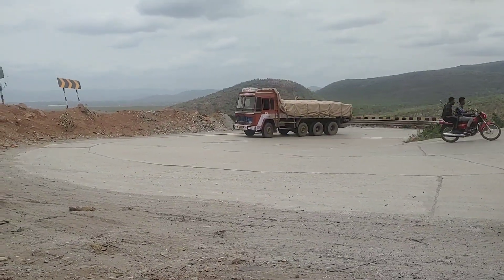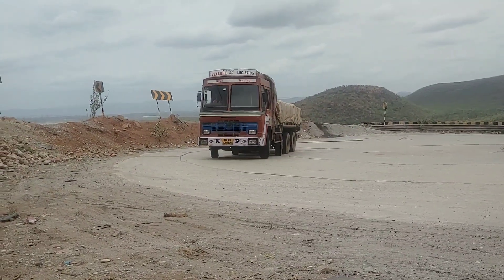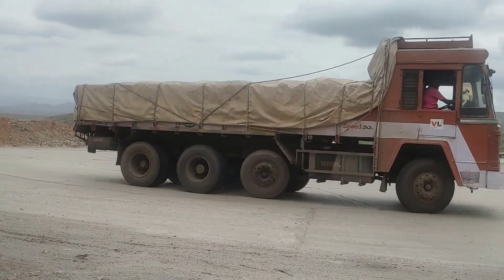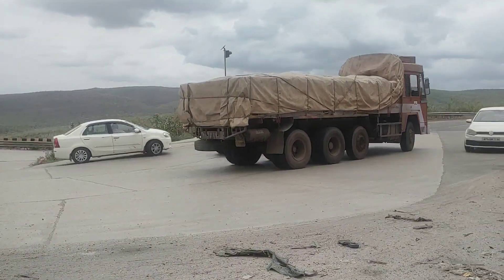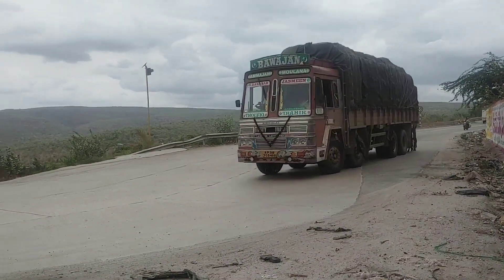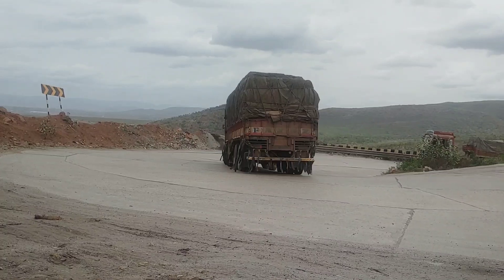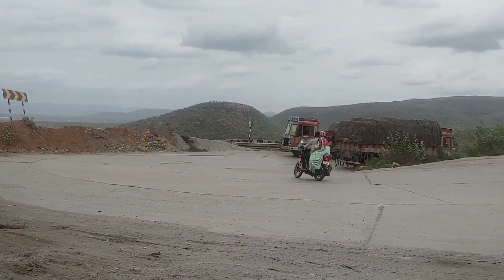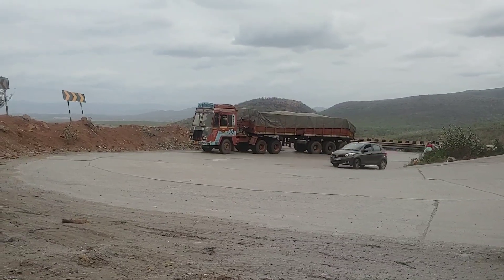Ghat road transport very dangerous turning hills Kadapa to chittor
truck videos

truck status

truck lorry

ghat road trucks

tata truck

ashok Leyland truck

Bharat Benz truck

eicher truck